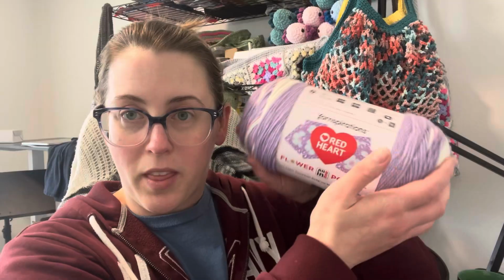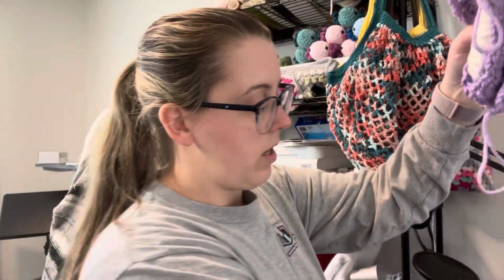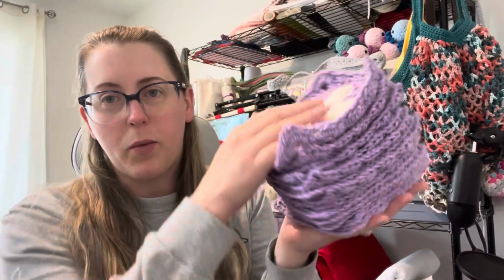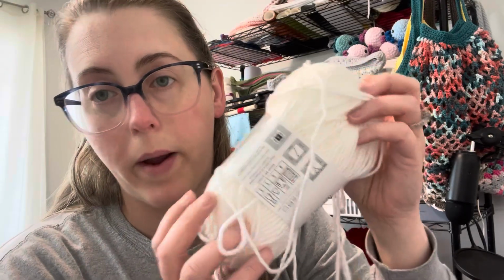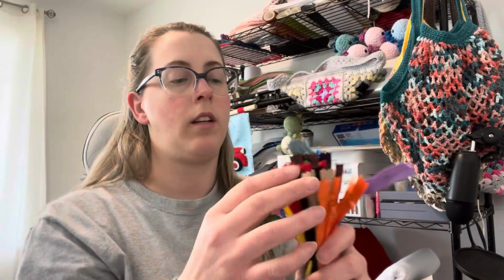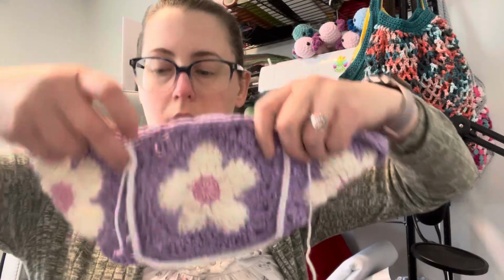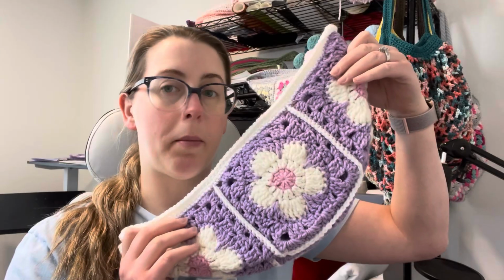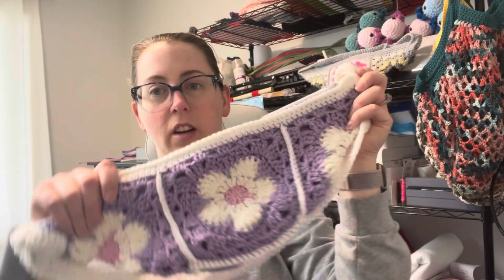Obsessed with This Yarn! Making Cross body Bags with Red Heart Flower Power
Digging into my box of yarn, we are working with the Wisteria Red Heart Flower Power All-In-One yarn to make more bags! I was debating between the large bags and the cross body bags but we are making the smaller bags because they are just so cute!